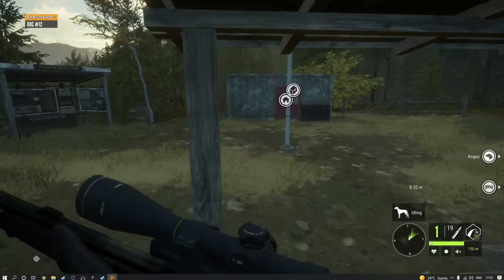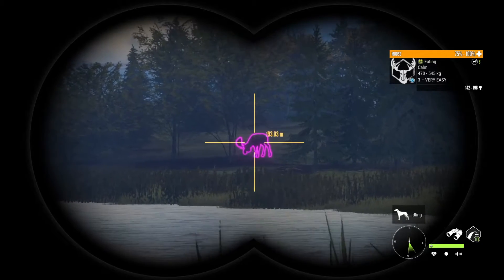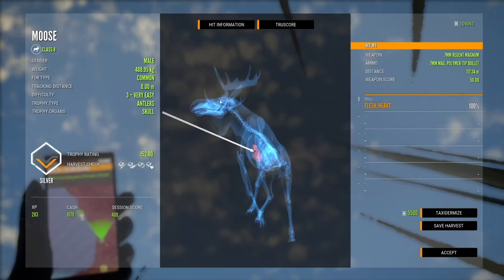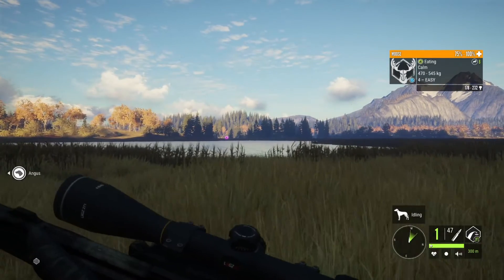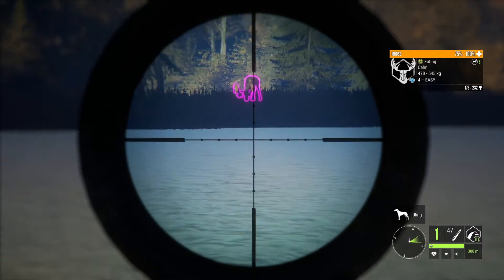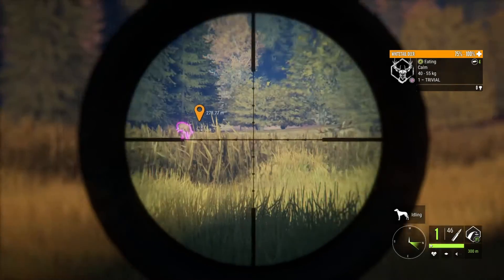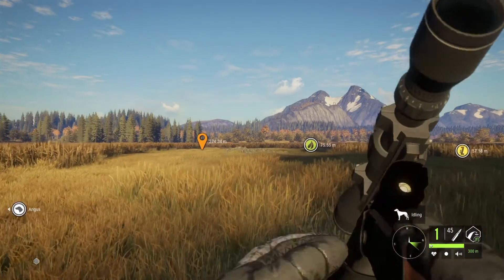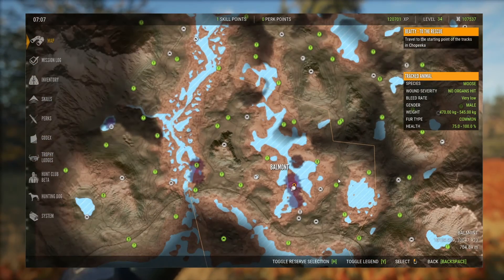The Hunter: Call Of The Wild | Hunting Challenge 01 - MAX LVL WHITETAIL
Today were on COTW with a new challenge, every kill we harvest we move to the next outpost, and there's a catch!  Each kill must score higher (or equal once at gold) to the previous kill. In Ep 1 we come across some beasts including a max lvl whitetail, will it be our first diamond WT?